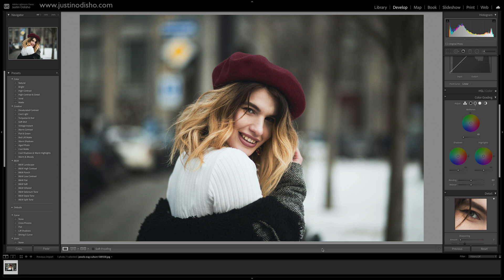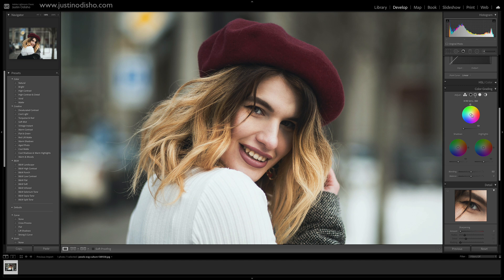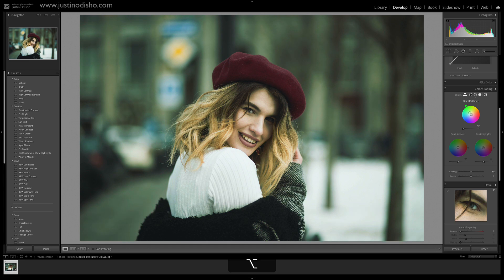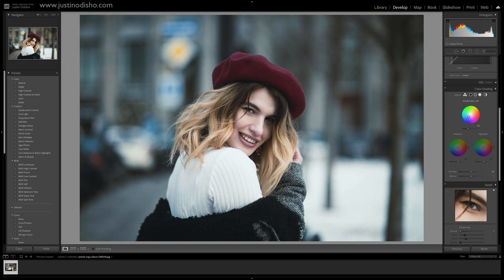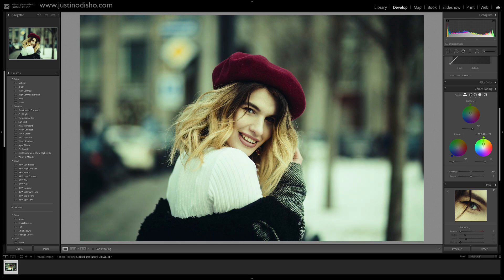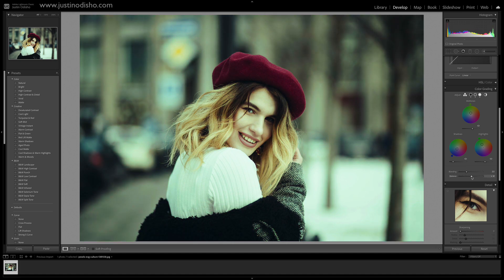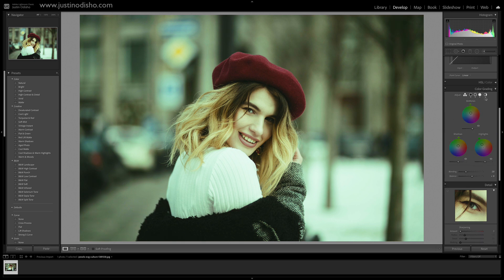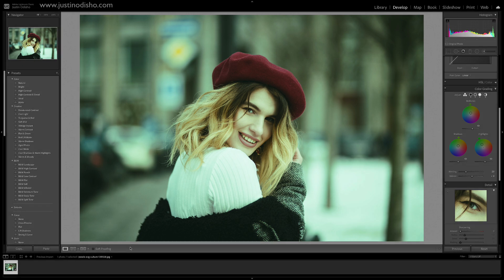Whats New in Adobe Lightroom Classic (Oct 2020 Update) (Shadows, Midtone, Highlights Color Grading)